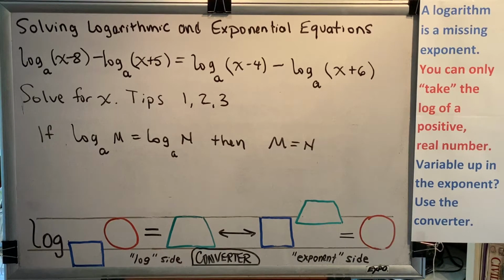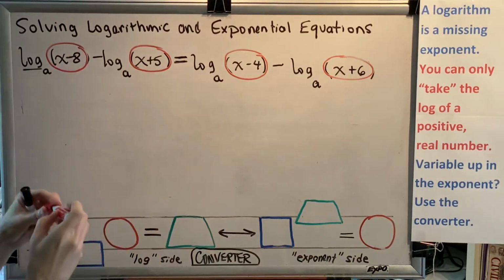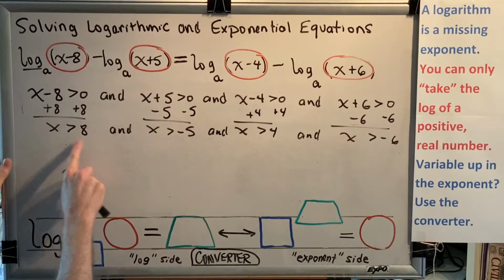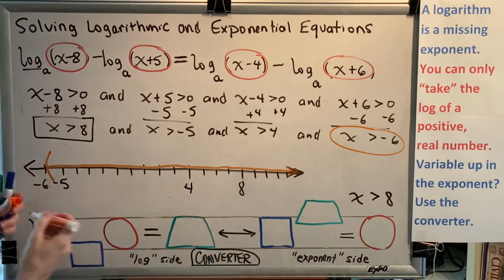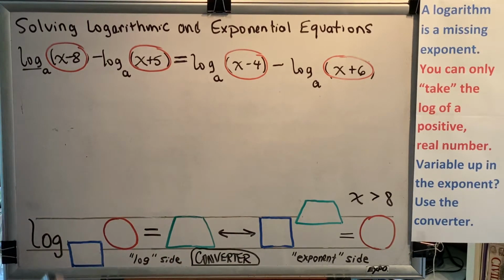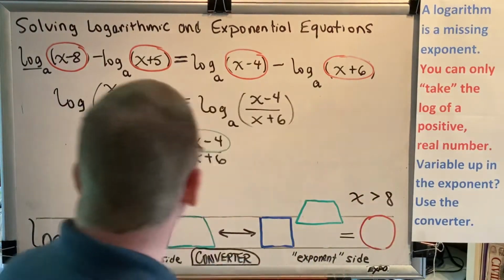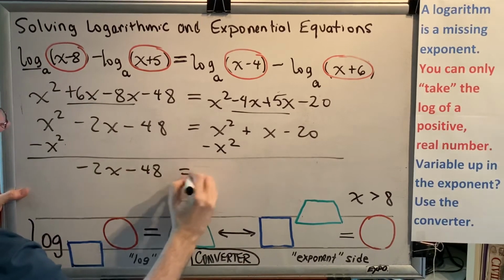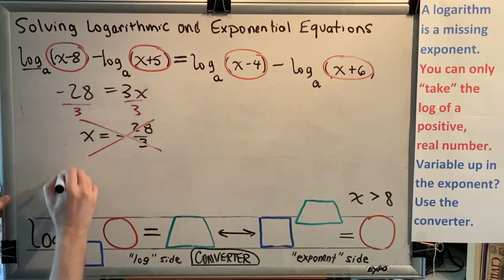Solving Logarithmic and Exponential Equations (Part 3)